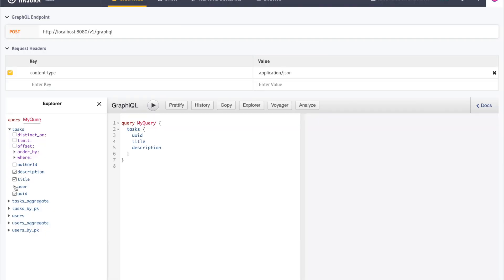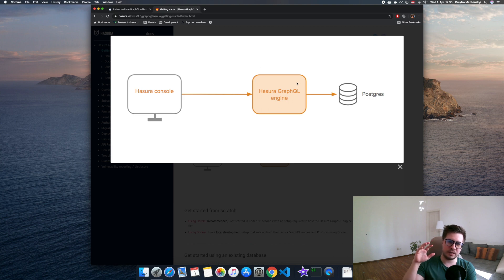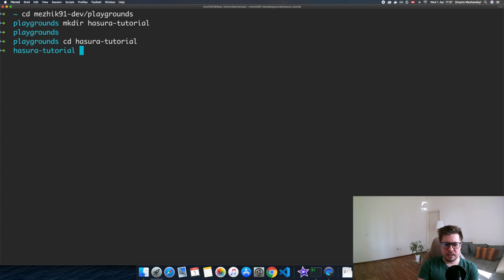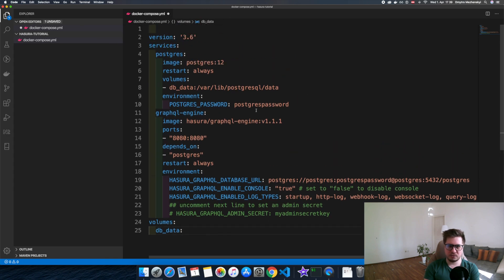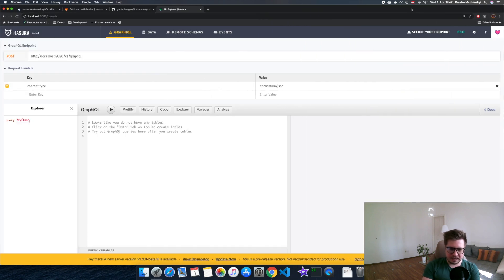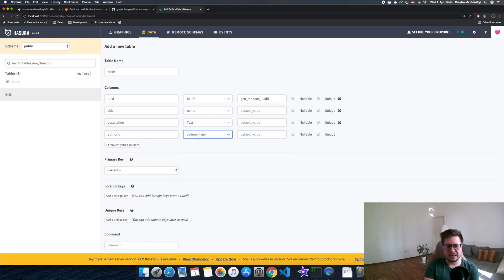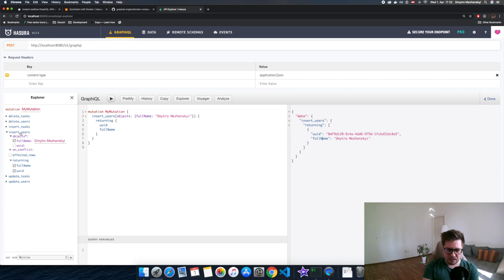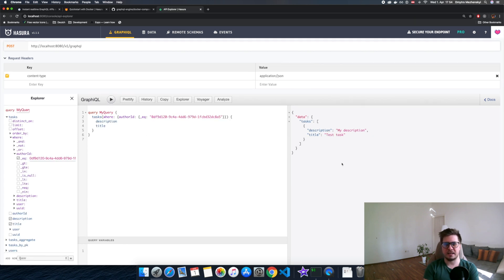GraphQL Backend in 5 minutes (Hasura 2020)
🎉 Get complete 6,5 Hours Video Course about Hasura for the lowest possible price 🎉
In this video tutorial we will learn how to create GraphQL backend really in 5 minutes. I Have discovered this tool accidentally after couple of weeks of active development of GraphQL backend for my project with NodeJS (express) and other libraries. Can you imagine my frustration mixed up with admiration when I implemented everything what I was doing during weeks just in one evening with Hasura 🤦In this video I will show you how you can easily start your own Hasura engine with Docker and create your own endpoints with rich filtering and sorting capabilities out of the box.
Thank you for your attention and enjoy watching! :)

Links:
My complete video course about Hasura: